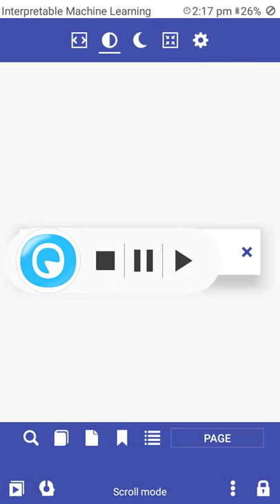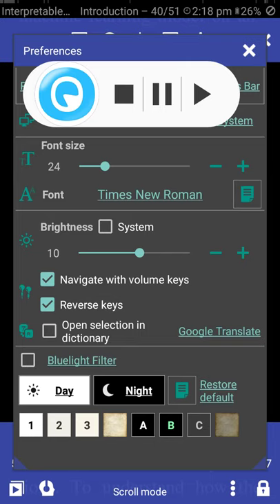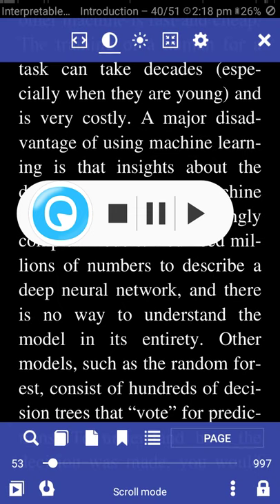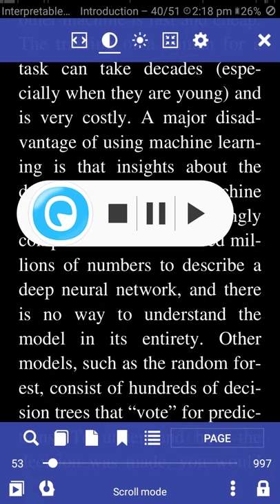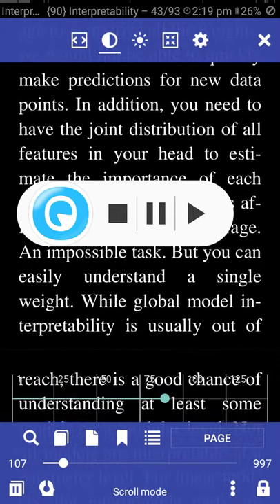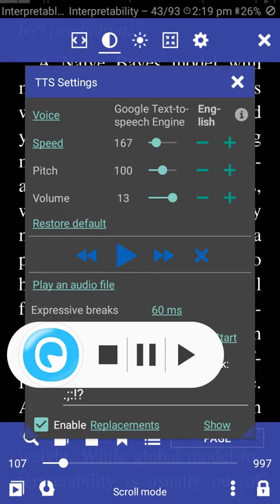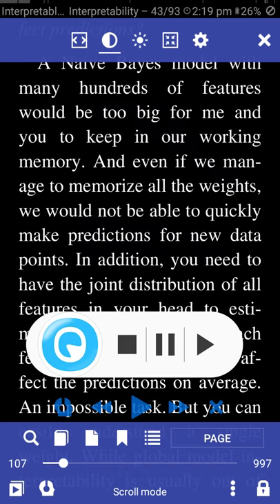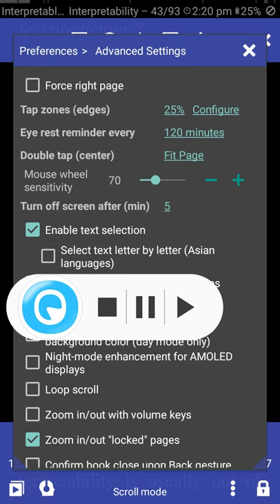FOSS Tamil App review - Librera pro: A Speaking PDF reader for academicians, Students & Book readers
Republish, Share & tweak -the video is under CC license

FSHM - Free software Hardware Movement, Puducherry.